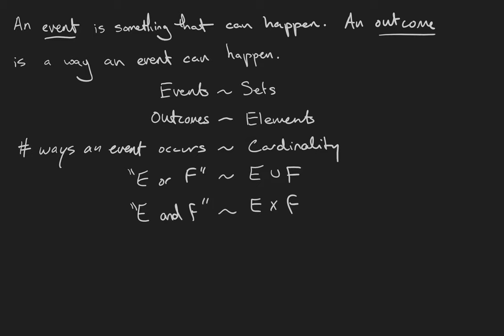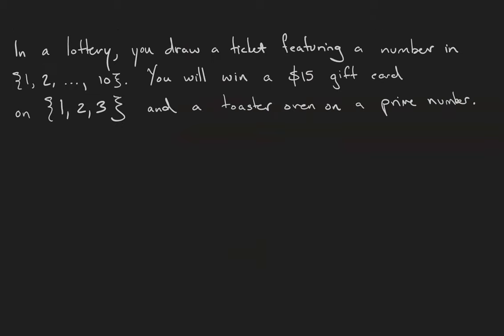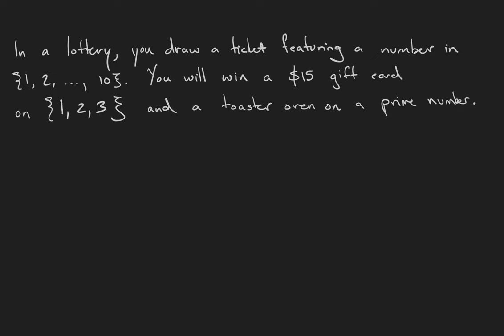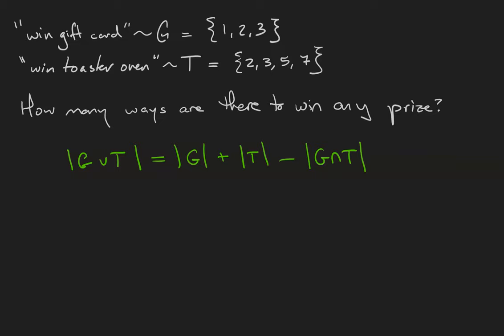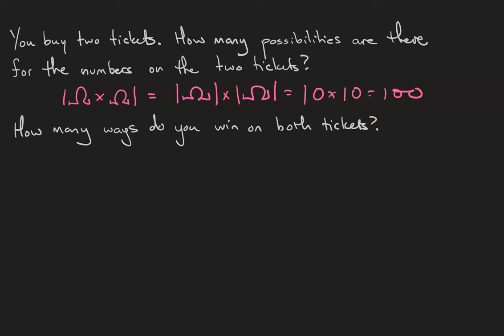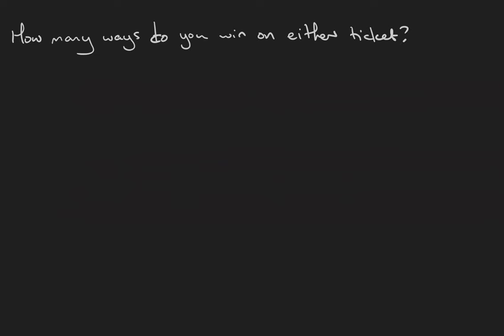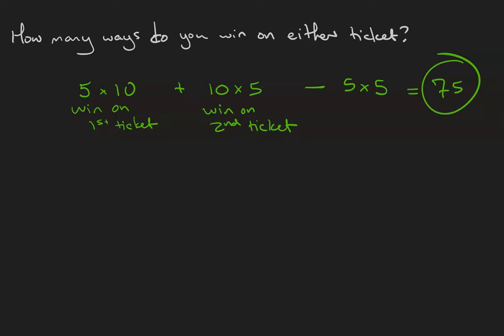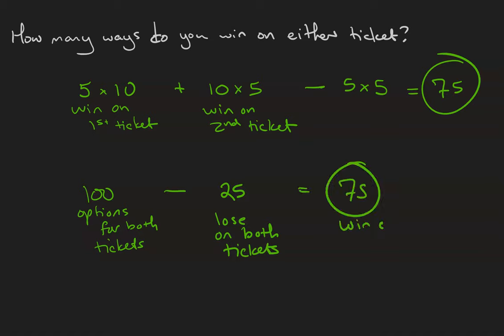Addition and multiplication rules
Events may be regarded as sets, which gives us an arithmetic handle on certain counting problems.

Mistakes / corrected in subtitles:
2:16 "That doesn't mean there's five ways..." should be "seven" ways because there are actually five ways you can win!